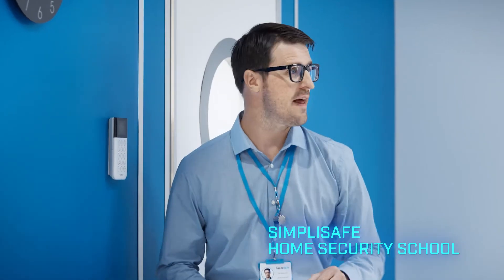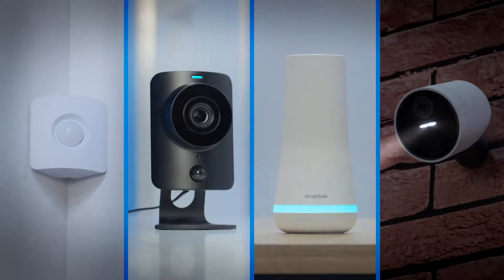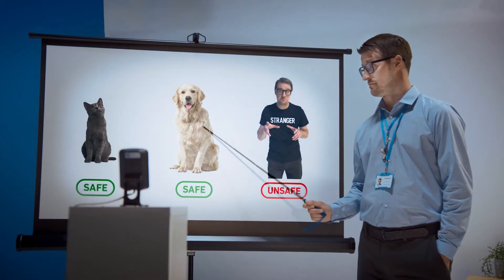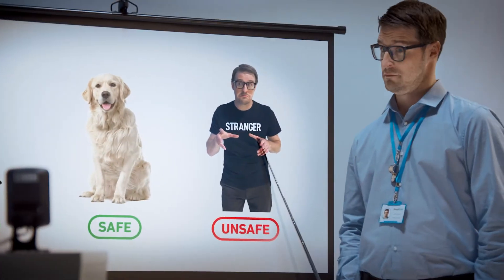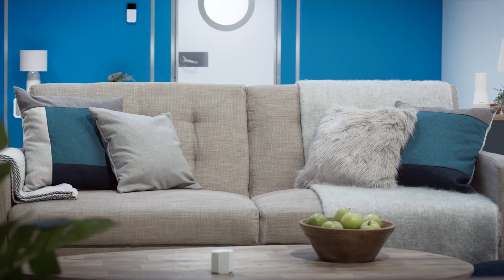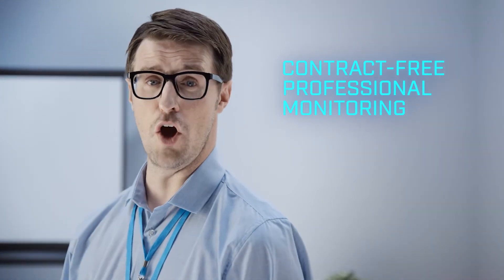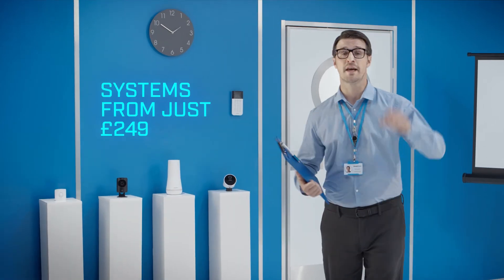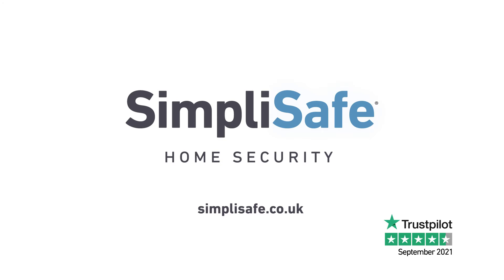Simplisafe Commercial 2021